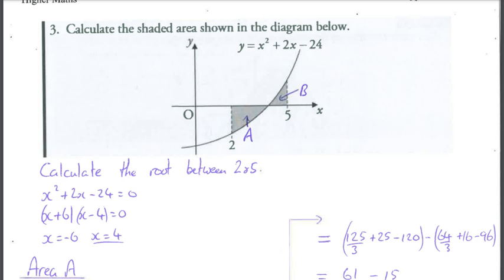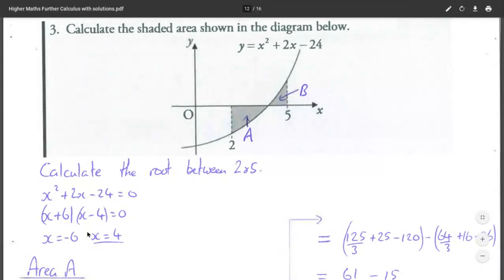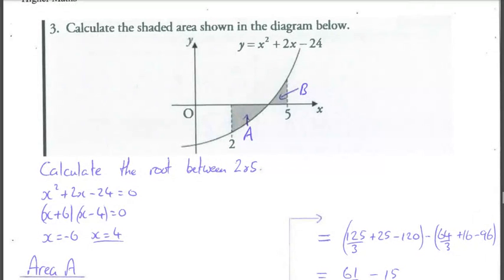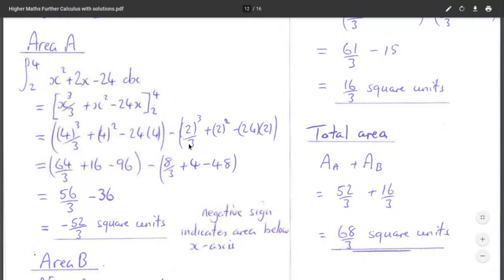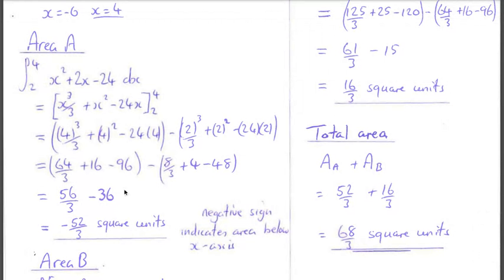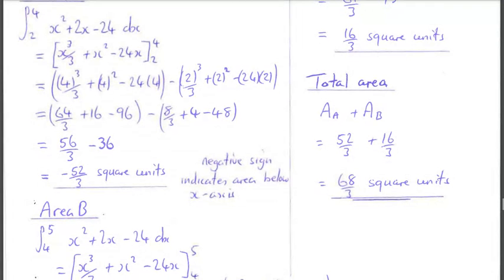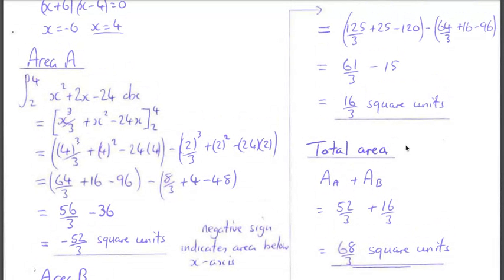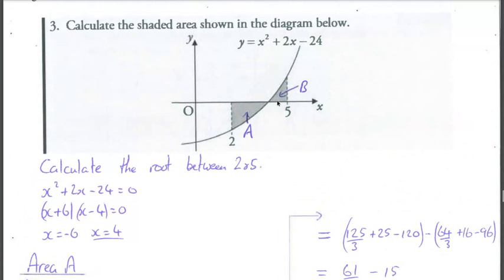Applying Differential Calculus - Lesson 4C - Area above and below the x-axis